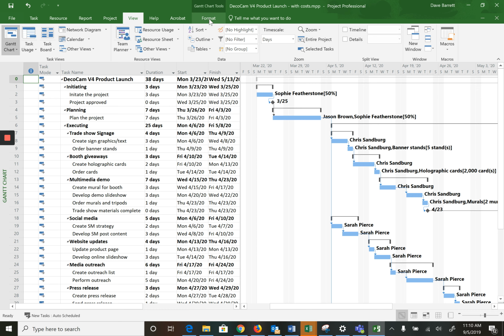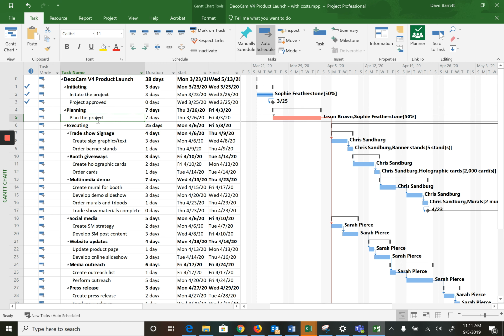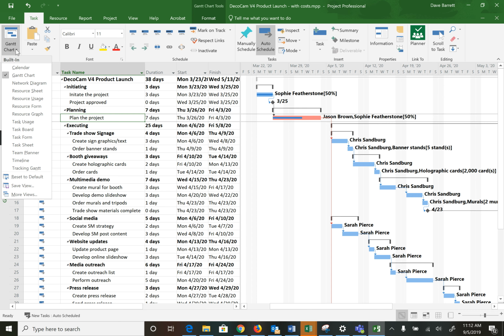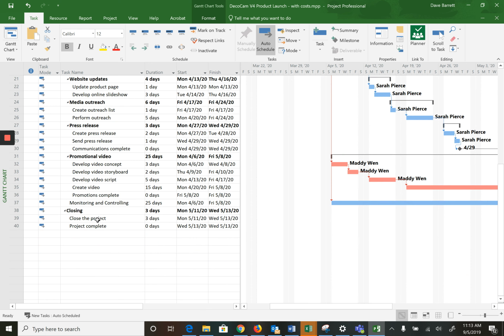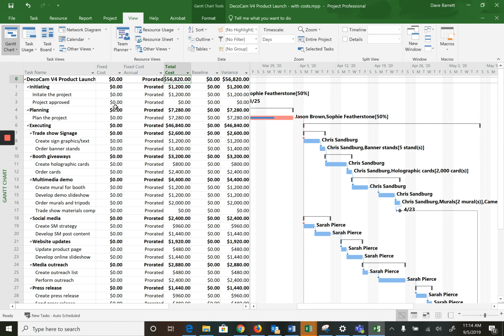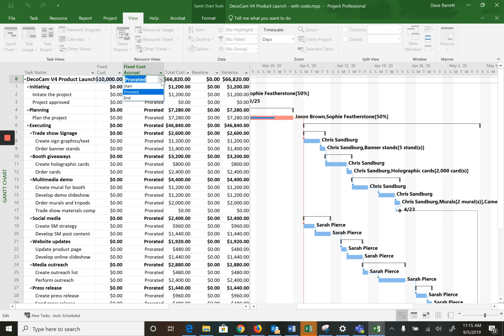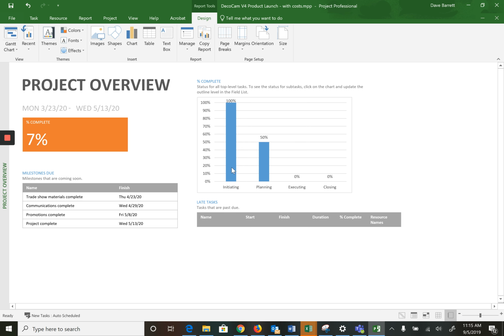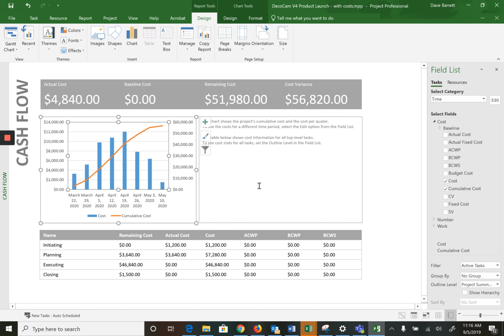MS Project Tutorial #6 - Critical path, Tracking progress, Cost resources, Fixed costs, Reports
Products I love (and they might just help you manage projects):
1. Daily Planner - while software apps may be nice to scheduling projects, I find that good old paper-based planners are excellent for organizing your daily tasks. Here is one you might find useful
2. Air Tag - if you need to keep track of very important things, Air Tags are excellent. I have one for my wallet and one for my suitcase (when travelling). I'm also thinking of getting one for my dog's collar.
3. Project Manager mug - what office would be complete without a funny mug. Here is one with a project manager theme

This video provides an introduction to MS Project. Using the 2016 version of the software, the video covers:
  - viewing the critical path
  - tracking progress by entering the percentage complete for each task
  - entering fixed costs
  - an introduction to MS Project reports

This video is based on a schedule from the text Understanding Project Management - A Practical Guide.  for more information about this text.